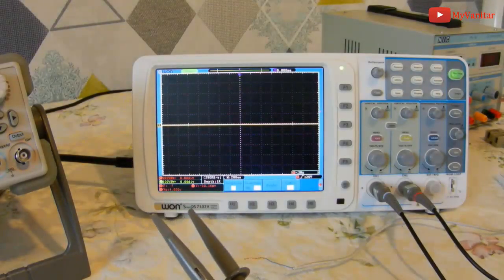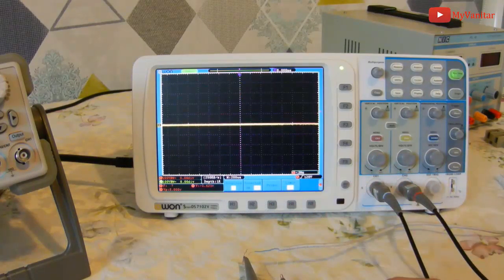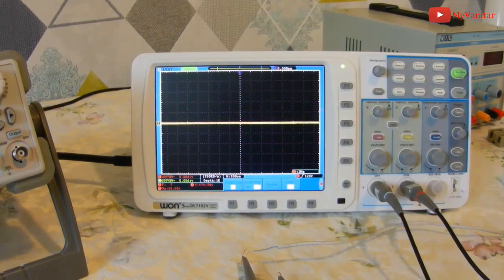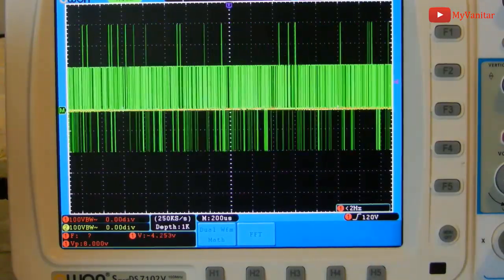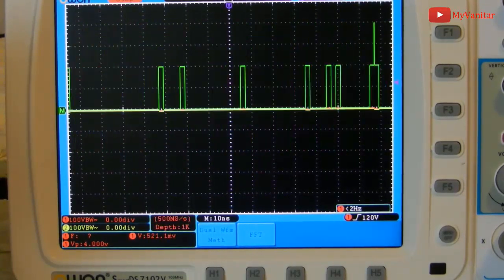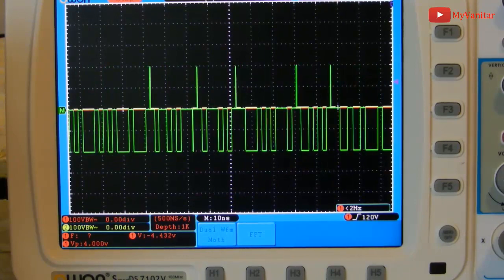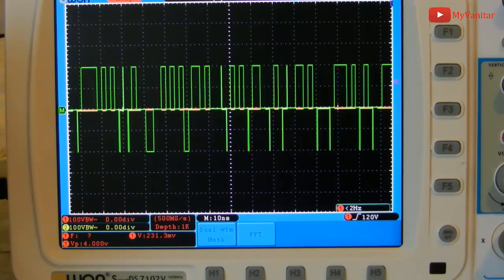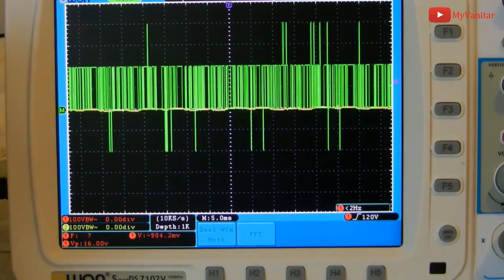Differential Signal Measurement Using A Digital Oscilloscope [ADSL2+]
Differential Signal Measurement Using A Digital Oscilloscope [Examining the ADSL2+]

in this video, you gonna learn to how to measure differential signals using an oscilloscope. You can apply this method to examine other differential signals as well.

Single-Ended Transmission

Single-ended signaling is a simple and common way of transmitting electrical signals from a sender to a receiver. The signal is ground referenced (0 Volt) and one conductor (wire) carries the signal and one conductor carries the common reference potential. The current associated with the signal travels from sender to receiver and returns to the power supply through the shared ground connection. If multiple signals are transmitted, the carrier requires one wire for each transmission line plus one shared ground reference. Figure-1 shows the single-ended signaling topology.

Differential Signaling
Differential transmission is less common than single-ended transmission. It uses two transmission lines which sometimes accompanies with a third reference (ground) line. One transmission line of the differential pair is used to carry the signal and another line is used to carry the inverted signal. The receiver extracts the information by calculating the potential difference between the inverted and non-inverted signals. Both inverted and non-inverted signals are balanced, it means they carry the same potential, but with opposite polarity. By this strategy, the majority of the induced external noise on the transmission lines will be subtracted and canceled on the receiver side.

With differential signaling, the sender and receiver don't necessarily share a common ground reference. However, the use of differential signaling does not mean that using a ground reference has no positive effect on the line quality. When several transmission lines are used, it is absolutely beneficial to use a ground reference, in accompany with a pair for each differential signal. Figure-2 shows the differential signaling topology.